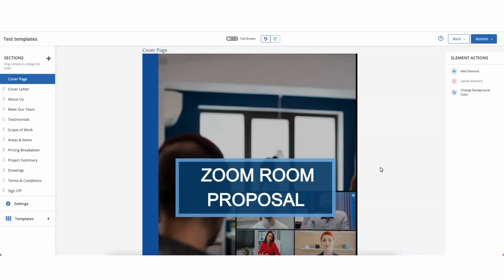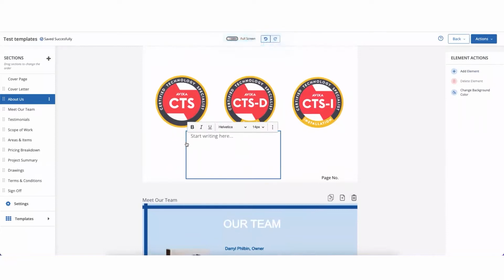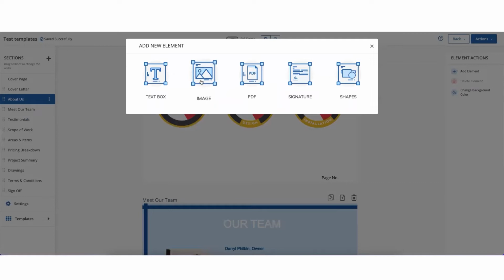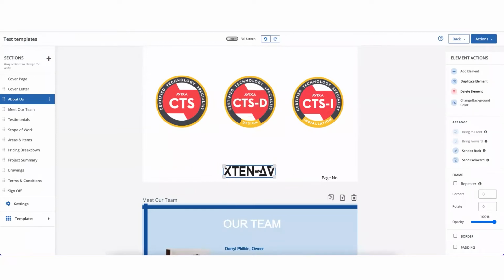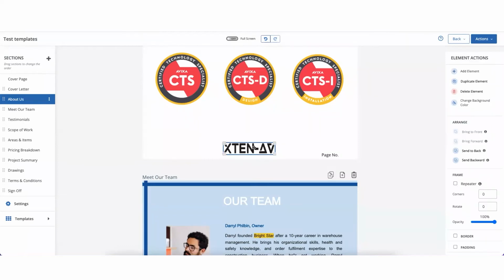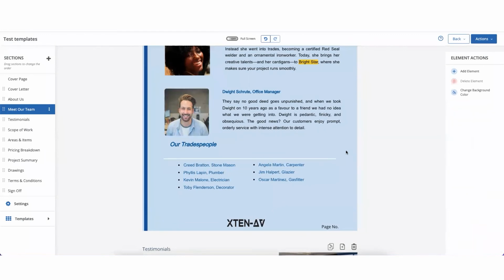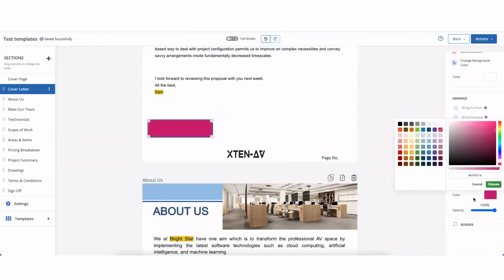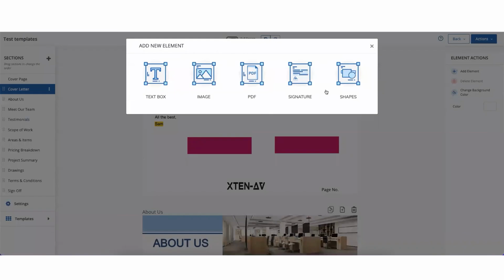Introducing x.doc: How to add elements to your document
x.doc, the most advanced and award-winning proposal tool for the AV industry, is now LIVE for everyone!

In this video, co-founder Vibhav Singh talks you through how to add elements to your document. Keep watching and learn how to create proposals that close deals for sure!